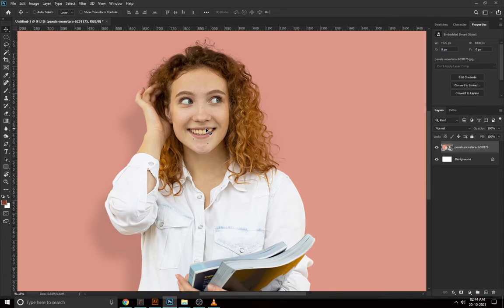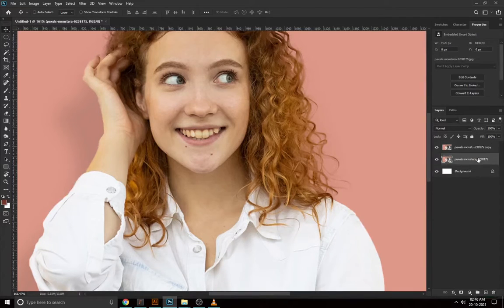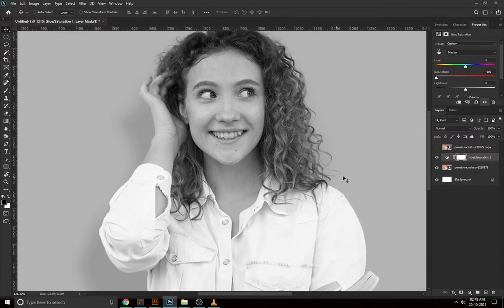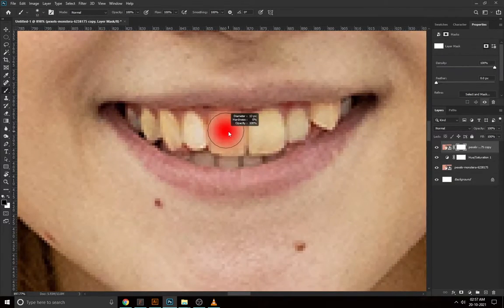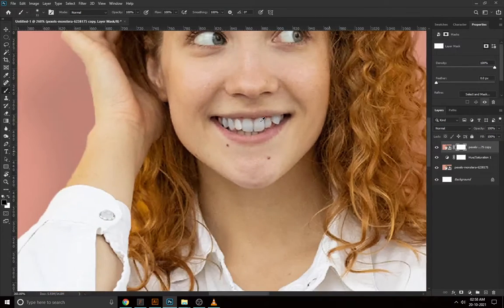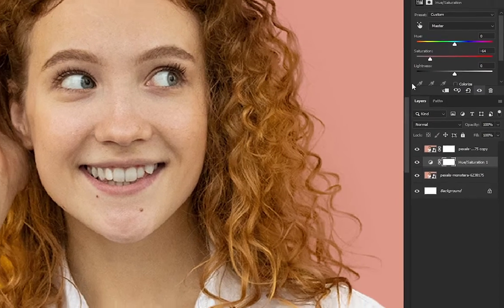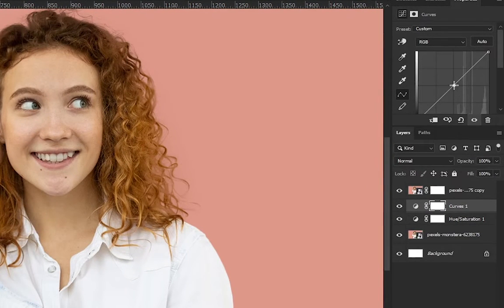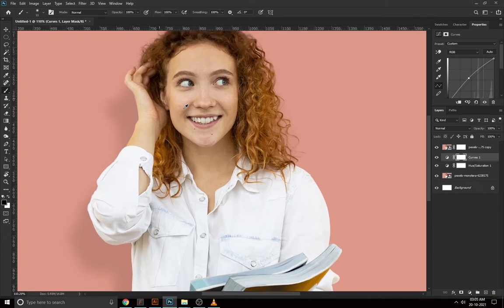Teeth whitening tutorial | photoshop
this is a tutorial on how to clean teeth or remove yellow teeth from a picture using adobe photoshop.